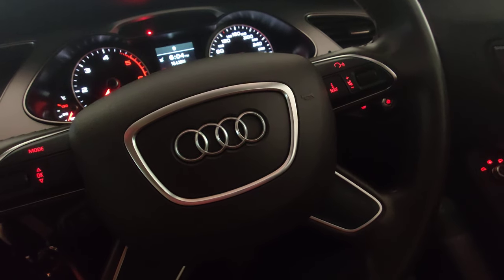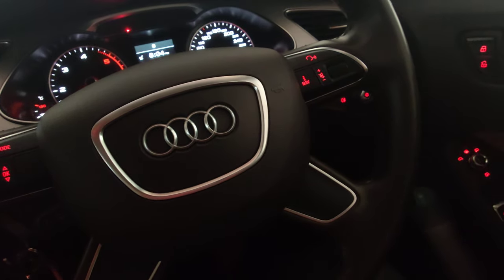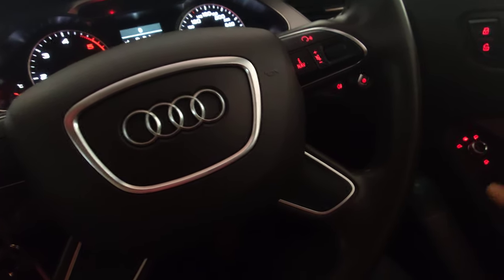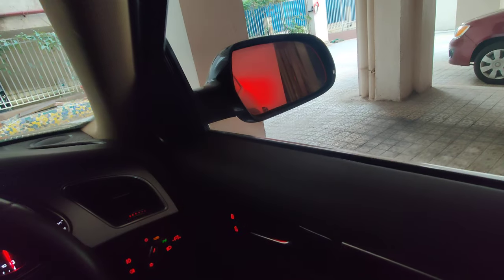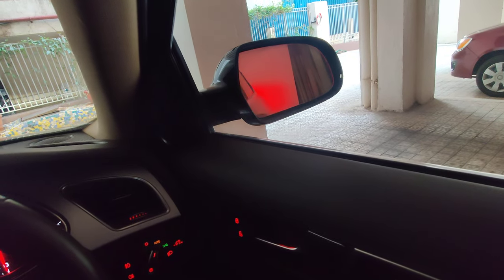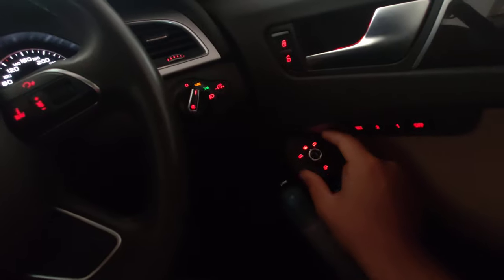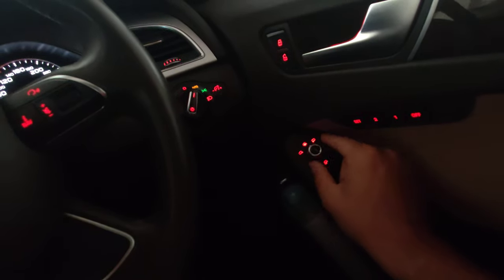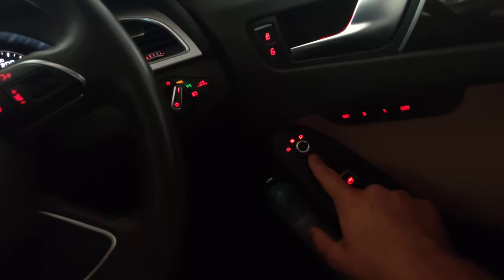How to Adjust the Outside Rear View Mirror's in all Audi Car's | Mirror Adjustment Explained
In this Video I Will be explaining how to adjust the outside rear view Mirror's (ORVM) for all Audi car's which include car's such as a4 a5 a6 a7 a8 q3 q5 q7 q8 . Most of the Audi Group car's come with simmilar settings and you can Watch the Video for the same.